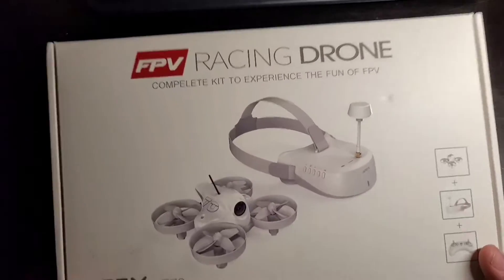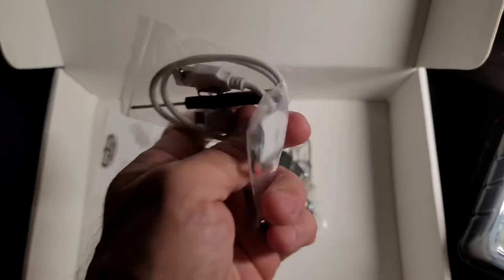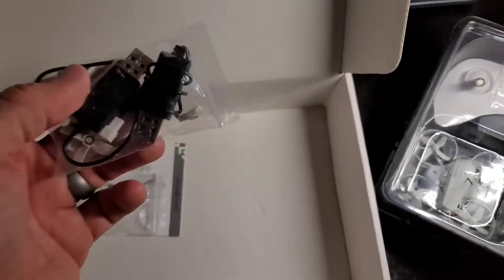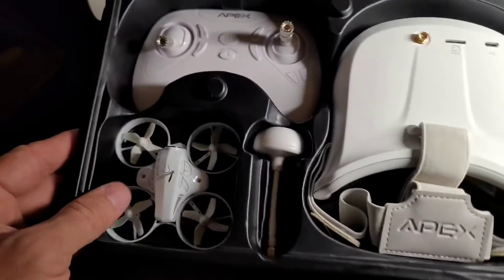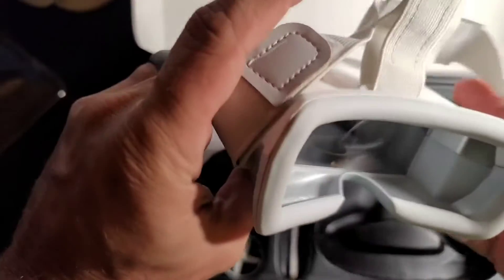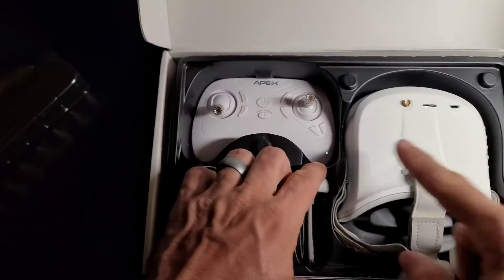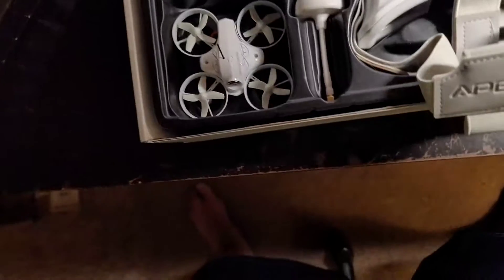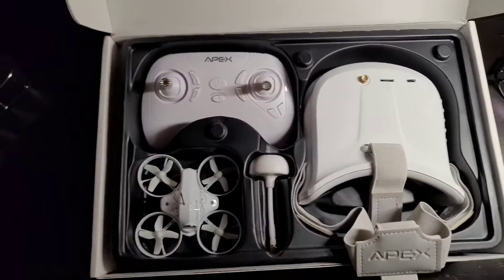APEX 2022 Latest FPV Drone Kit Review, Go from zero to FPV Hero with this complete kit Great flying